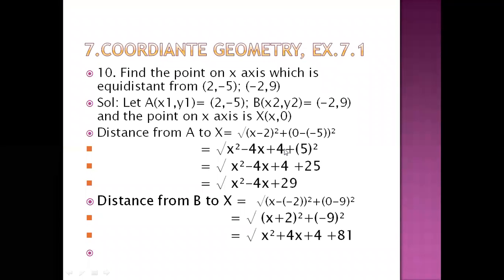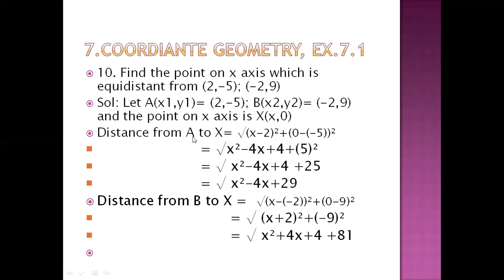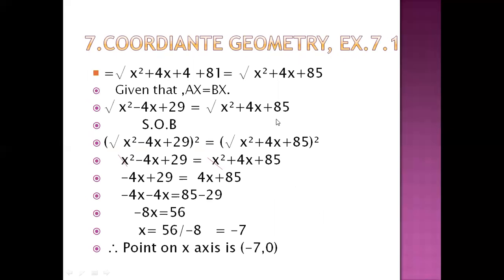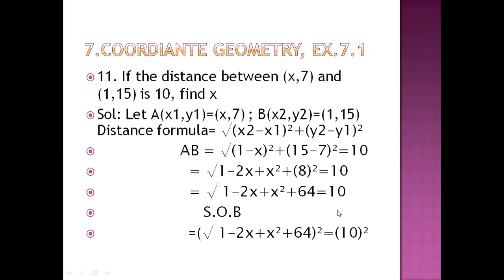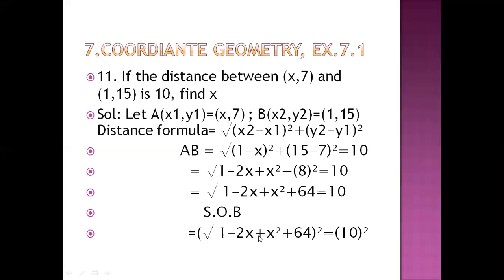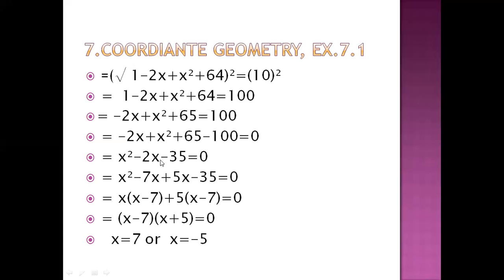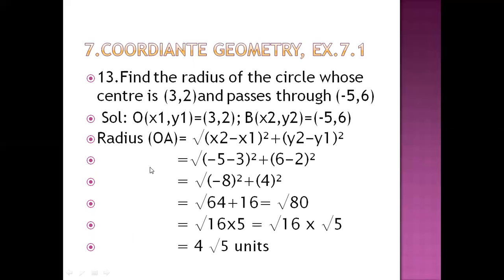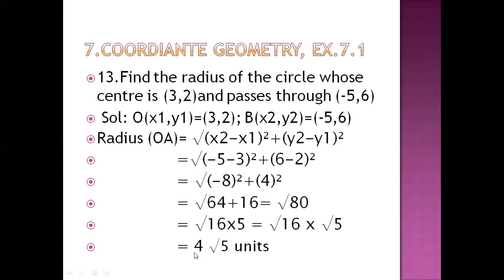09.12.2020 CLASS 10 MATHS CH 7 PART 5 BY J.V.M. GAYATHRI MAM